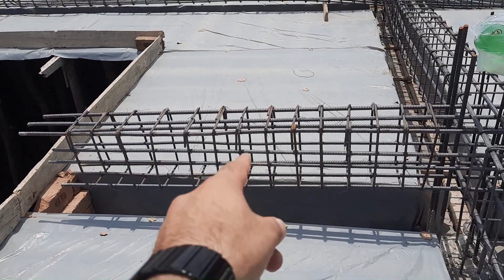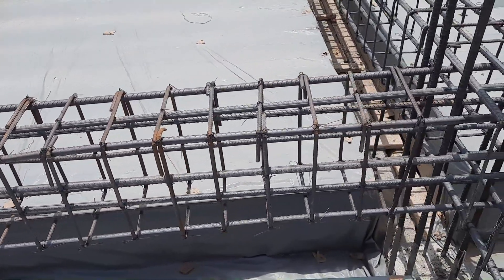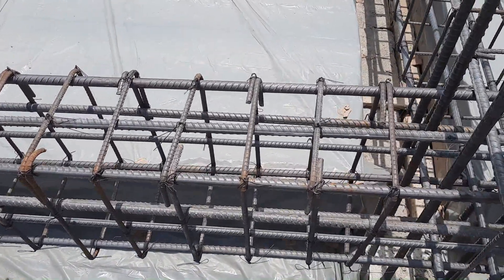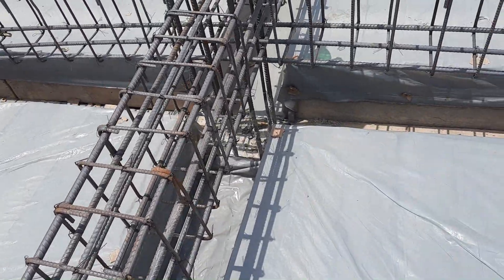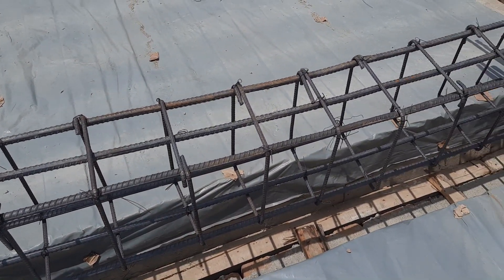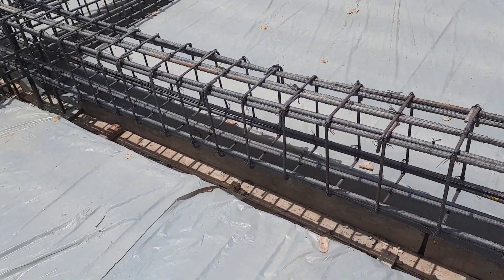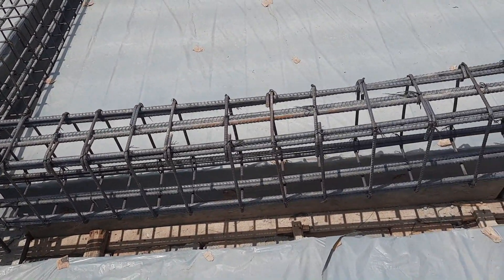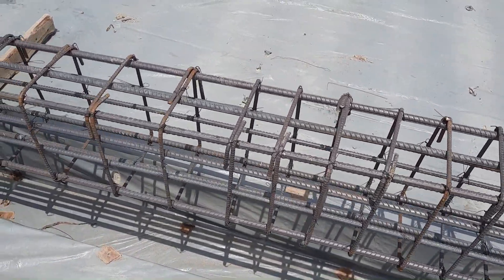Big Mistakes in Cantilever Beam | Full Practical video Site visit | Cantilever Beam Design